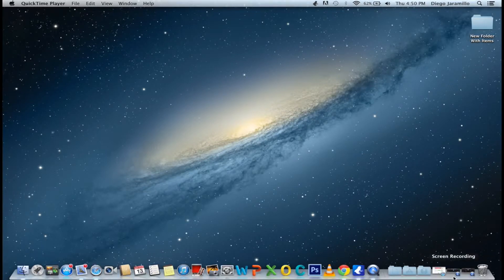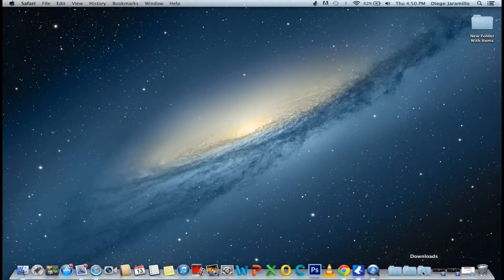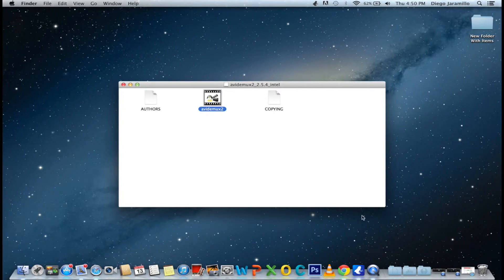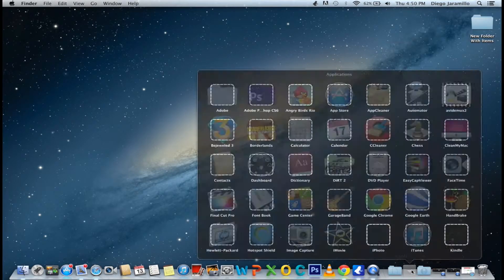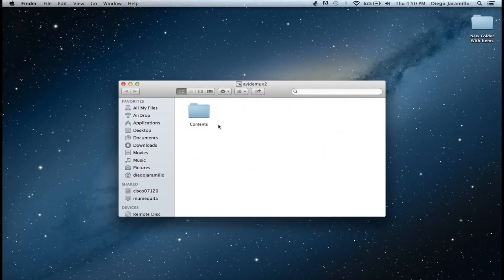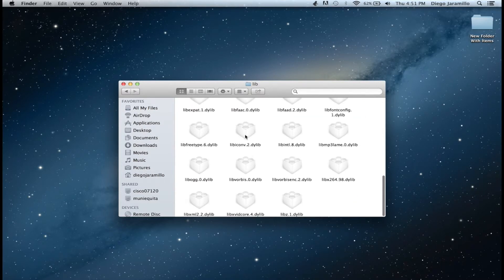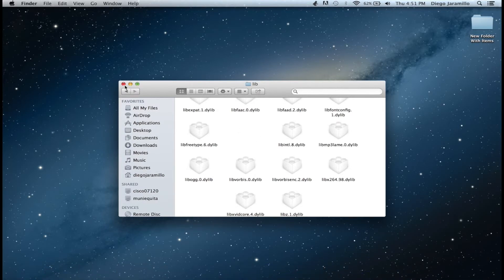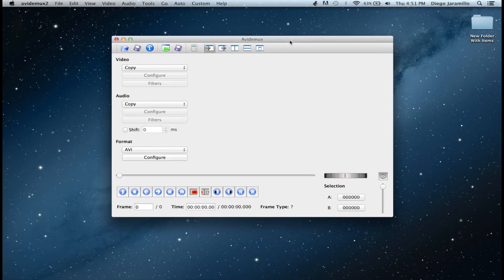How to download Avidemuz for lion or mountain lion (mac)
1) show package contents
2) contents
3)resources
5)lib
Files to delete:  libxml2.2.dylib and libiconv.2.dylib